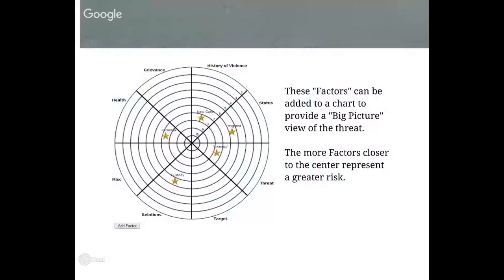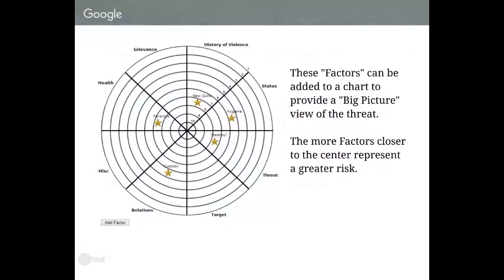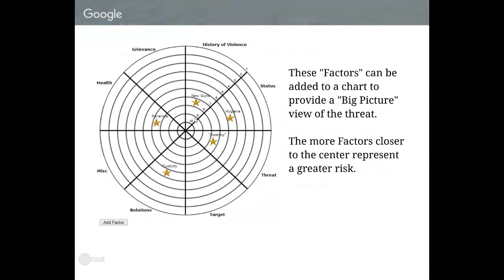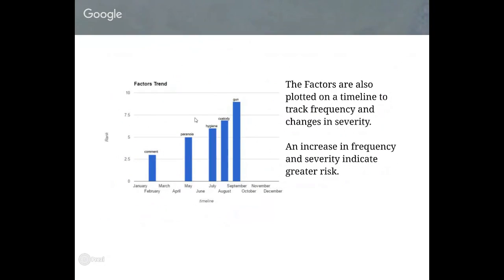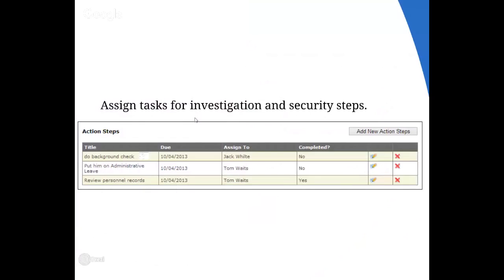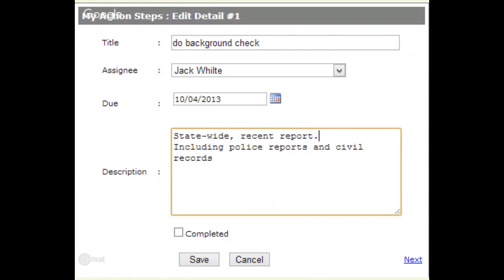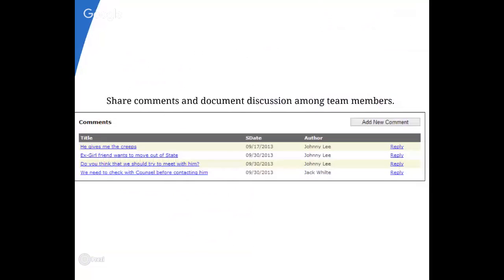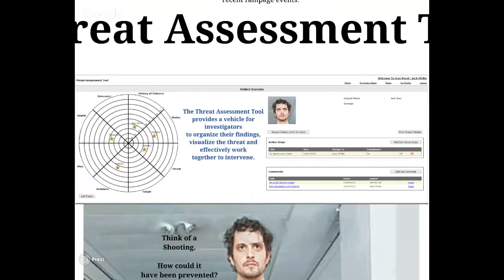Threat Assessment Tool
An overview of the Threat Assessment Tool, its purpose and features.